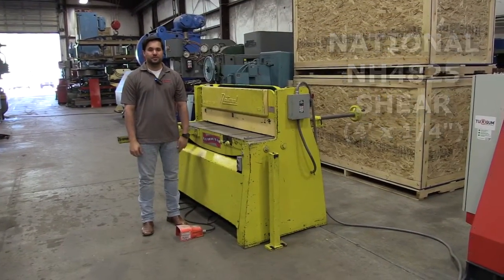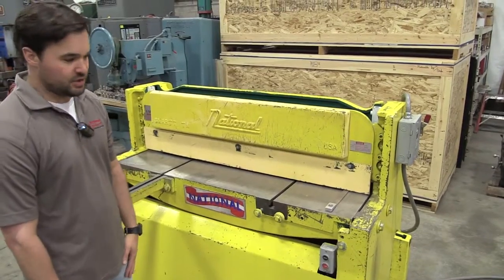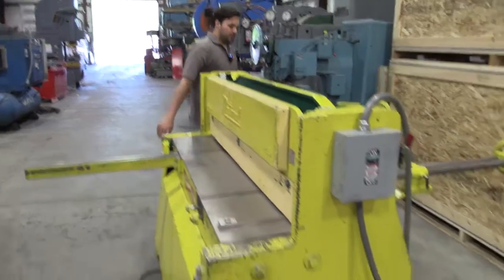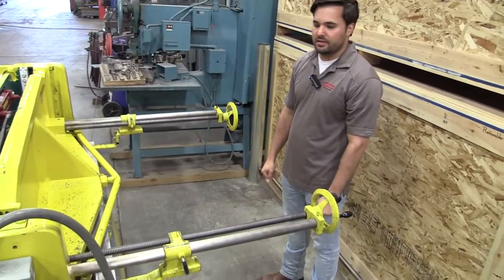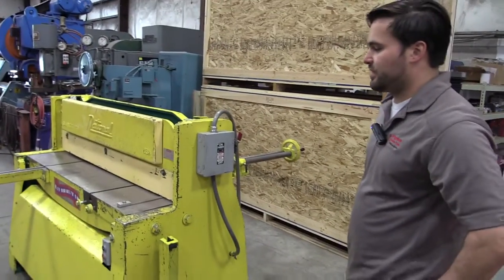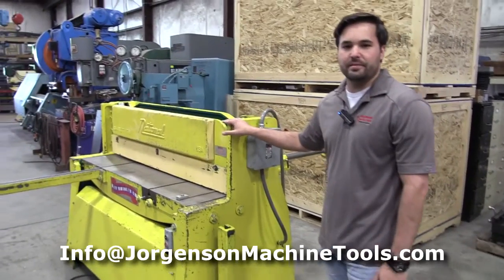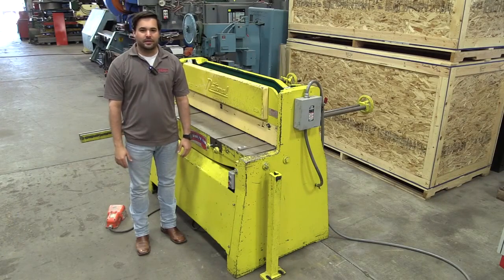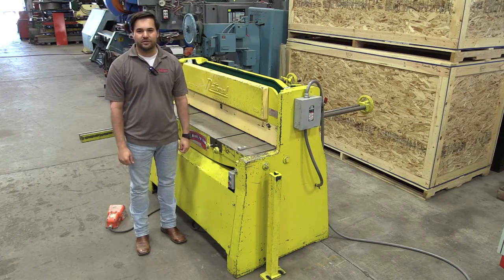National 4' x 1/4" Shear Demonstration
| Demonstration of a National NH4825 Shear previously offered for sale by Jorgenson Machine Tools (the machine has since been sold). This 4' shearing machine has a capacity of 1/4" in mild steel and 1/8" in Stainless steel. | Jorgenson sells and services metalworking machinery of all types.